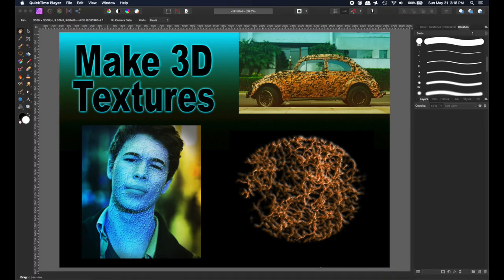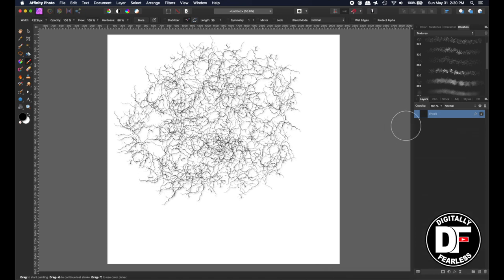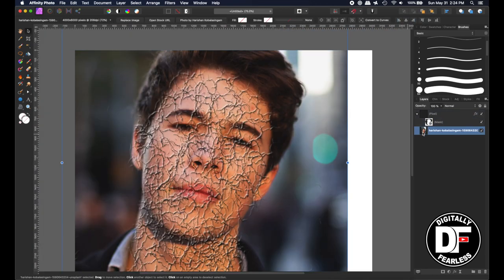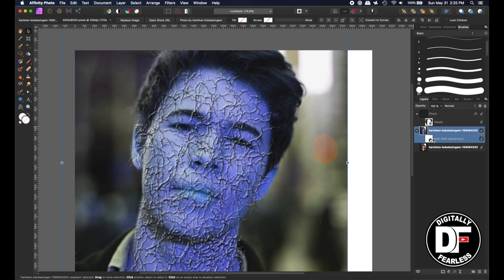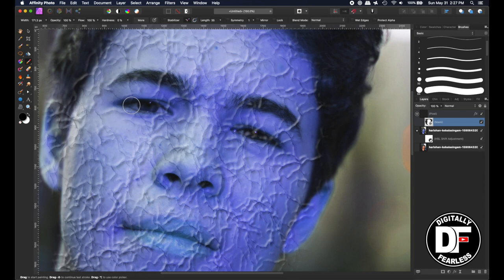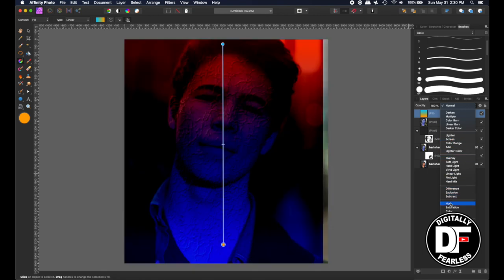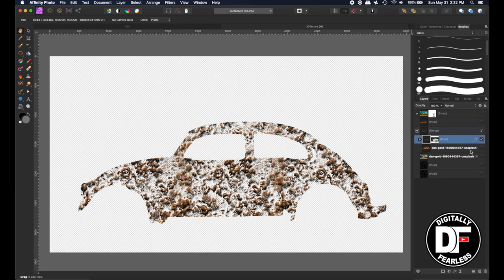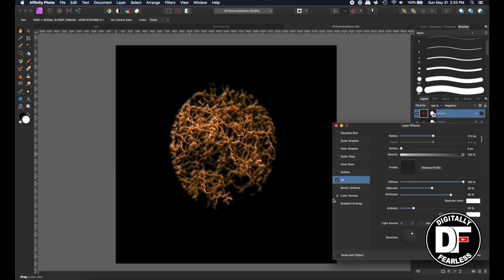Affinity Photo beginner tutorial | Create your own 3D textures.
Affinity Photo beginner tutorial tip | Create your own 3D textures using brushes, blends and HSL. It’s an easy tips & tricks.

Channel:
Youtube.com/c/digitsllyfearless